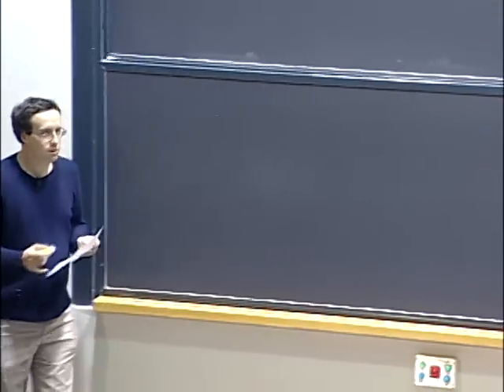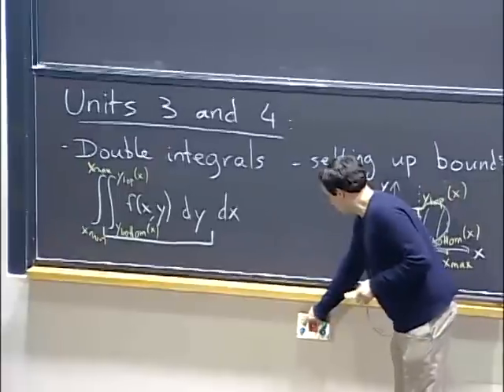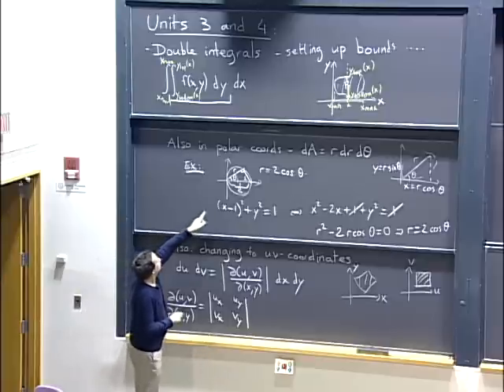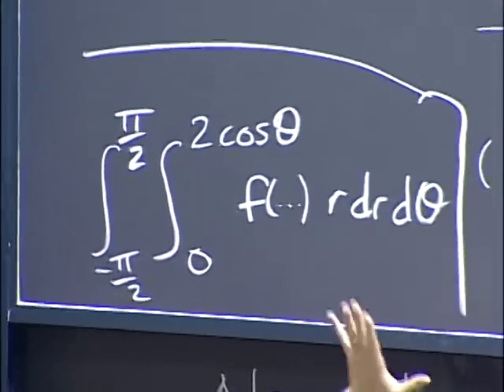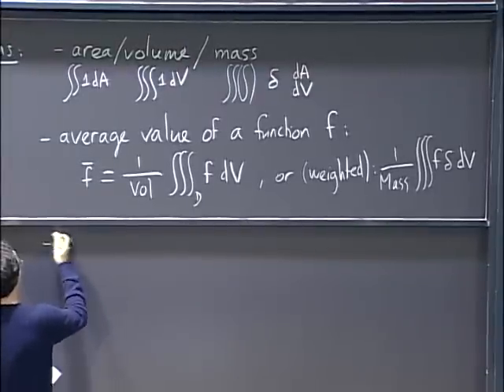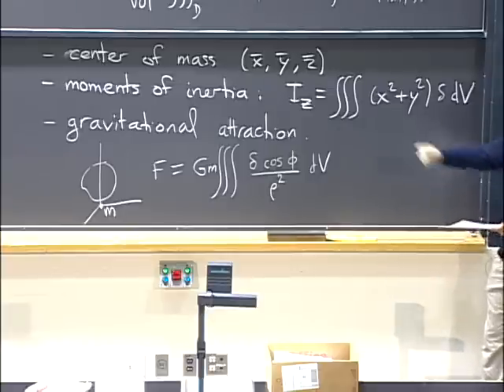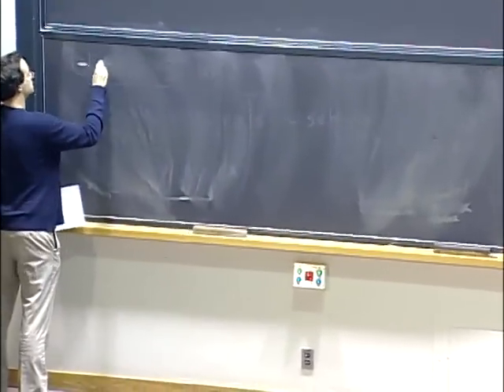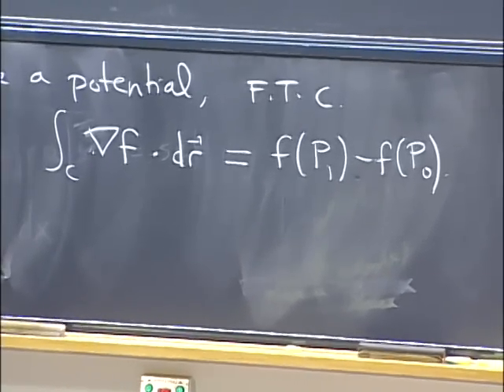Lec 35: Final review (cont.) | MIT 18.02 Multivariable Calculus, Fall 2007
Lecture 35: Final review (cont.).